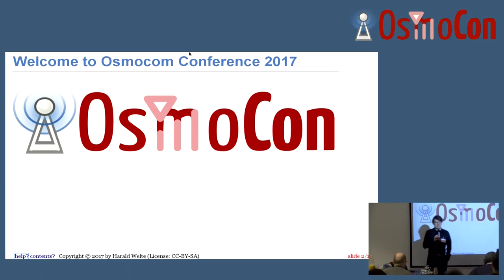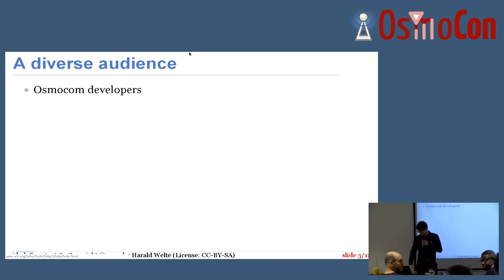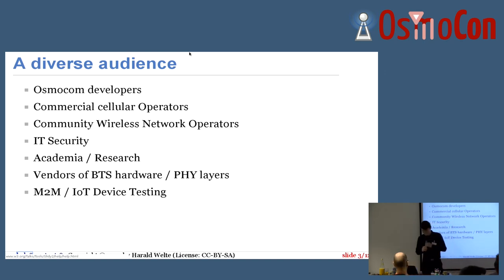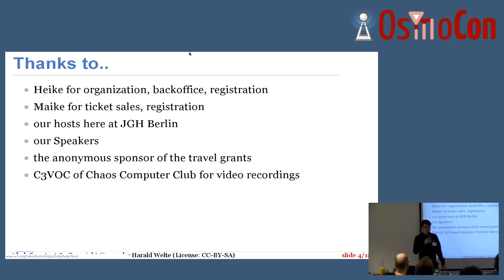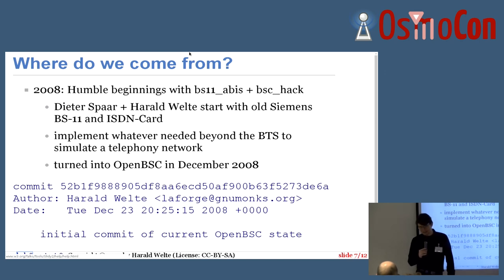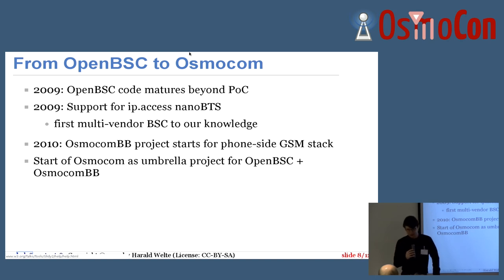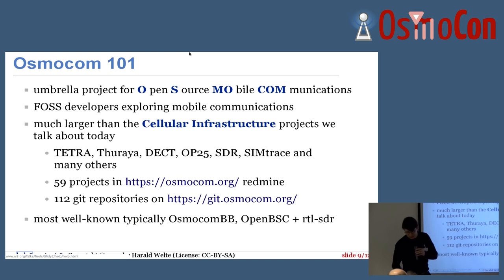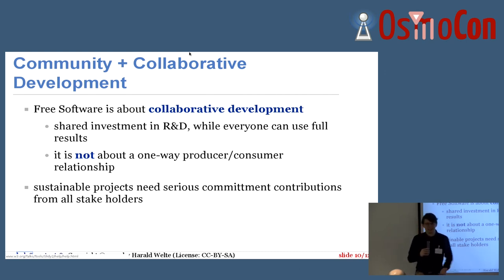Welcome / Introduction / Osmocom Project 101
This is a short introduction that will introduce you to the Osmocom project. It will give a short introduction to many of its member projects, as well as some background on the motivations and the people behind the project. Wile OsmoCon2017 covers only the cellular infrastructure projects (GSM/GRPS/EDGE/UMTS/HSPA), Osmocom in reality is much more than that.

Harald Welte